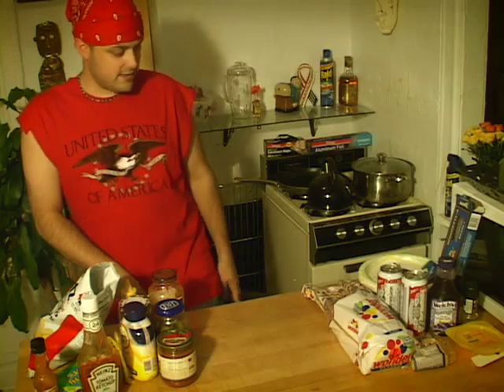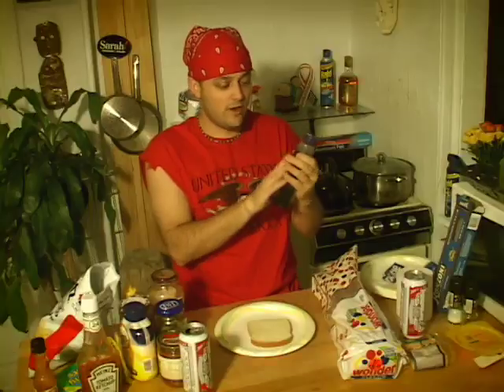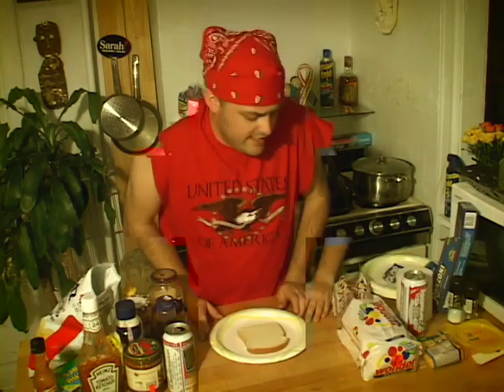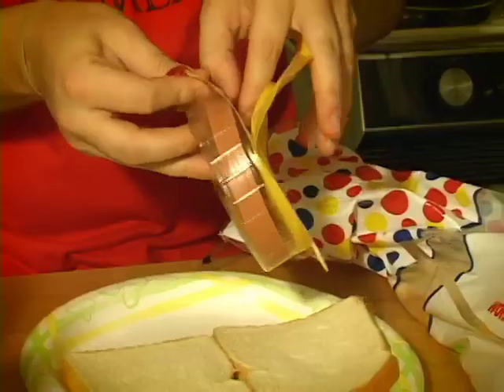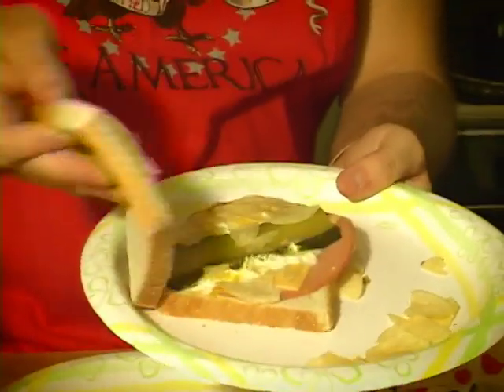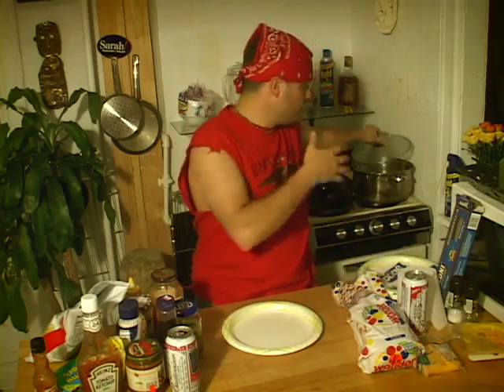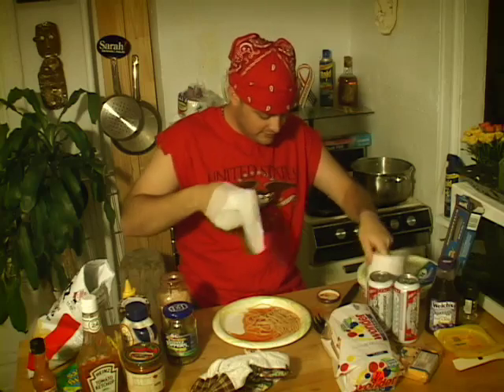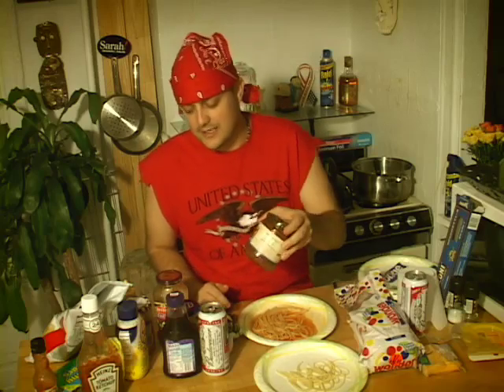"Cooking Dixie" with Nathaniel RobertELee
Local cooking show in Dixie, Alabama